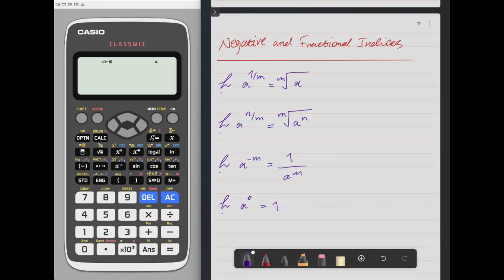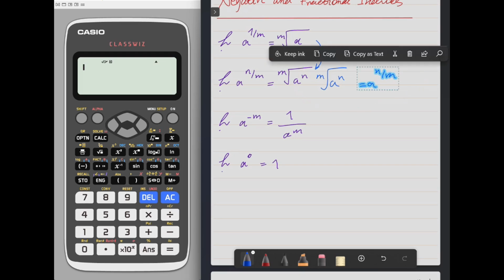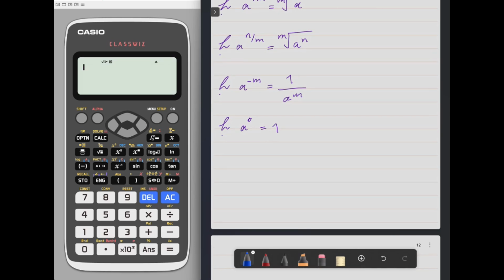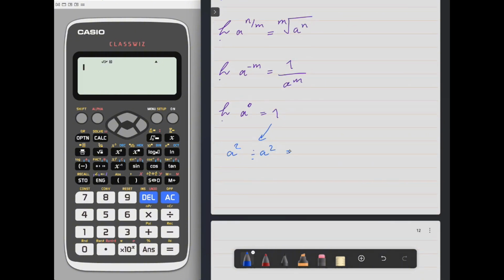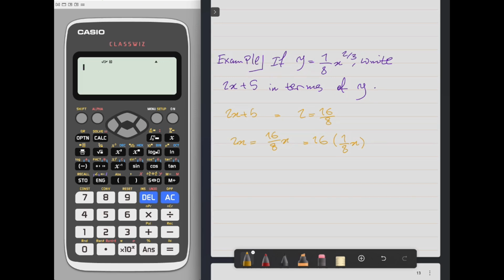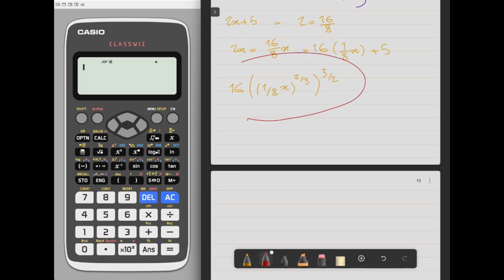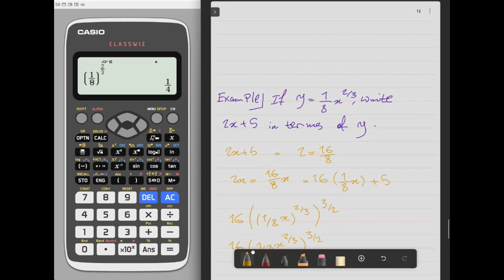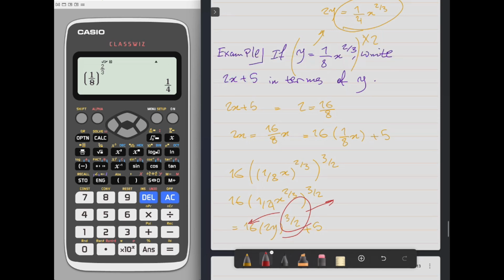Algebraic Expressions - Section 1.4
Edexcel International A level Mathematics - Pure Mathematics 1 - Chapter 1 Algebraic Expressions - Negative and Fractional Indices